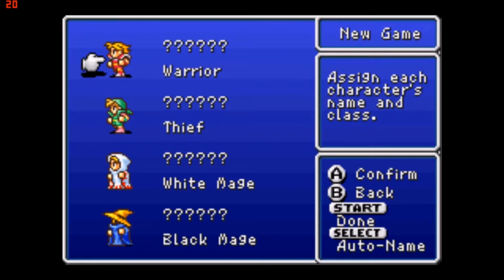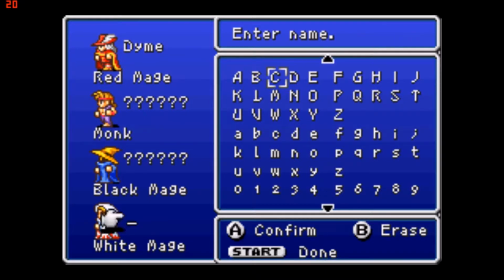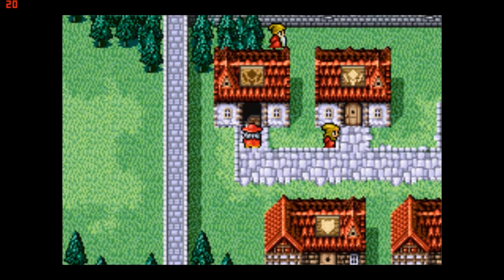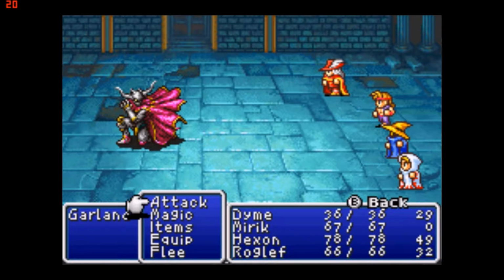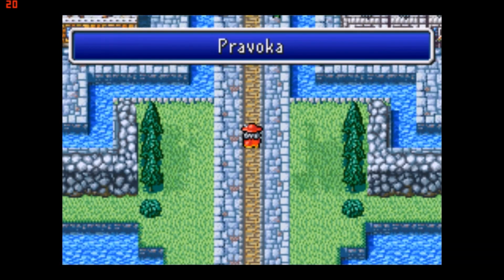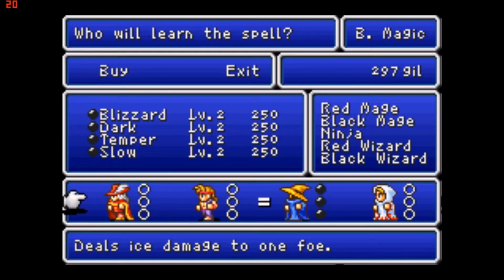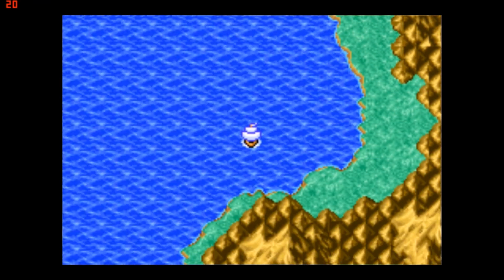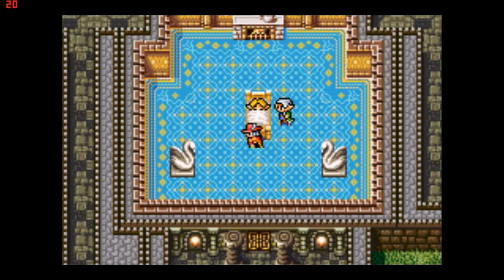R.N.G. Squad // Final Fantasy (Part 1) - Dymelocke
The original Final Fantasy lets you choose your four heroes' classes... but what if you don't want to?